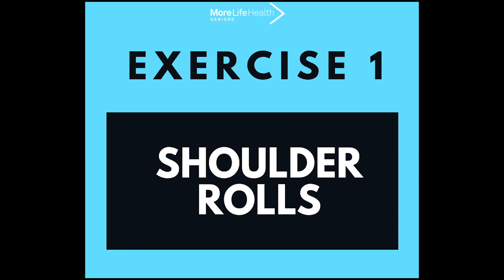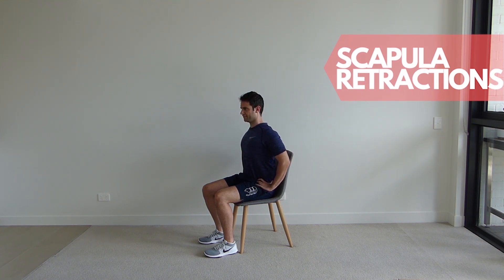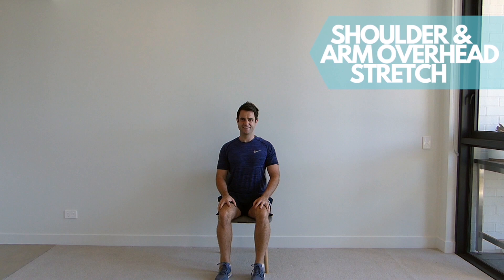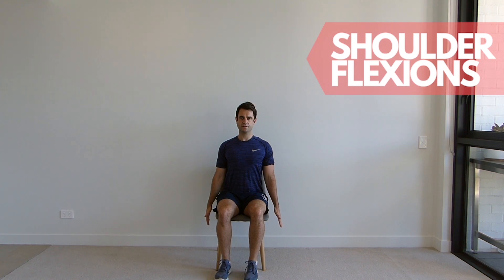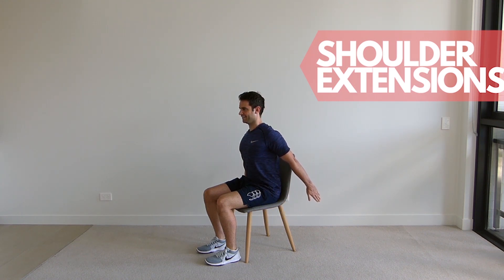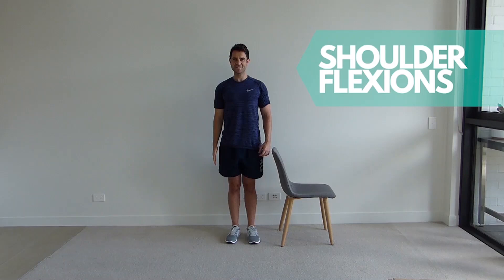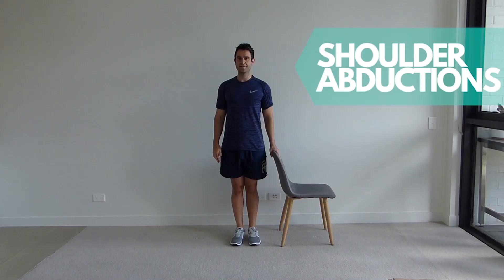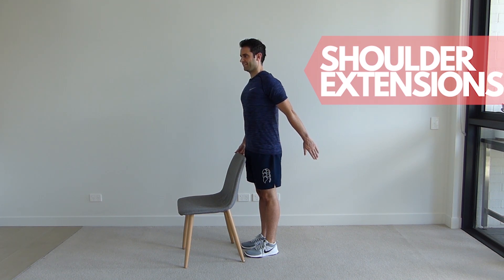Easy Shoulder Exercises for Seniors | Stay Active & Healthy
In this video, I’ll guide you through simple yet effective shoulder exercises specifically designed for seniors to enhance mobility and strength. Whether you're looking to alleviate discomfort, improve your range of motion, or stay active, these gentle exercises can make a significant difference in your overall well-being. Follow along as I demonstrate each movement, ensuring you understand the proper techniques and the benefits they offer.

Mike is a licensed physiotherapist; however, he is not your physiotherapist and cannot diagnose you via the internet. You should not rely on this information as a substitute for, nor should it replace, professional medical advice, diagnosis, or treatment.

If you have any concerns or questions about your health, you should always consult with a doctor or other healthcare professional. Do not disregard, avoid, or delay obtaining medical or health-related advice because of something you may have read on this site.

The use of any information provided is solely at your own risk. Consult your doctor or healthcare provider before starting a More Life Health program or any other fitness program to determine if it is suitable for your needs. Do not begin this fitness program if your doctor or healthcare provider advises against it.

If you experience faintness, dizziness, pain, or shortness of breath while exercising, stop immediately.